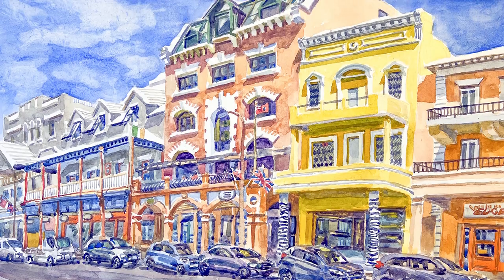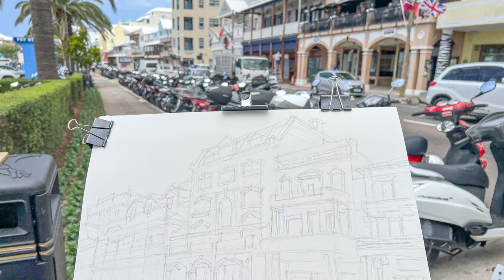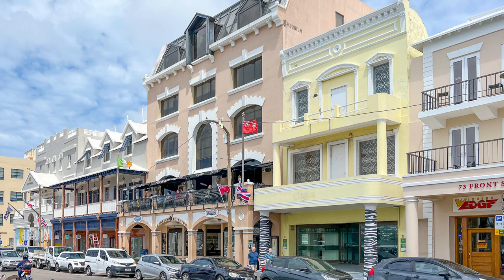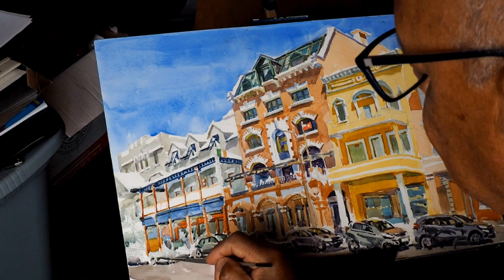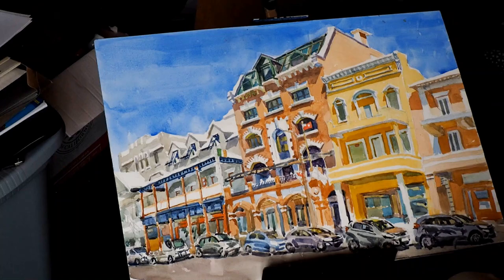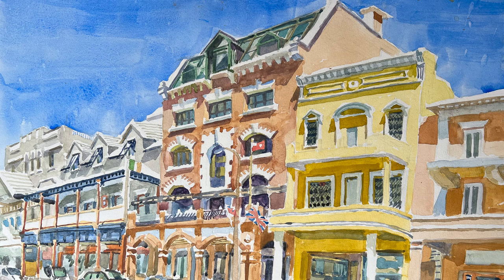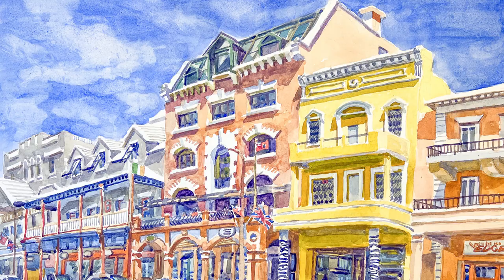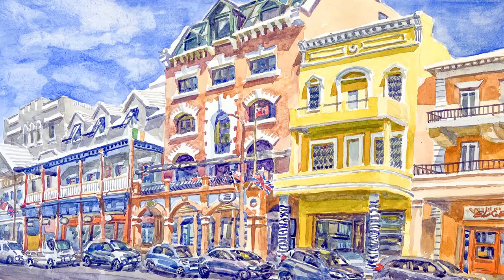Emporium watercolour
This is a watercolour of The Emporium which was built in 1888 by Joseph Henry Robinson who was the brother of Samuel David Robinson one of the founders of the Berkeley Institute. The Emporium is still owned by descendents of Joseph Henry Robinson.